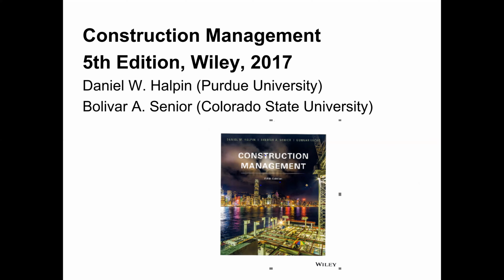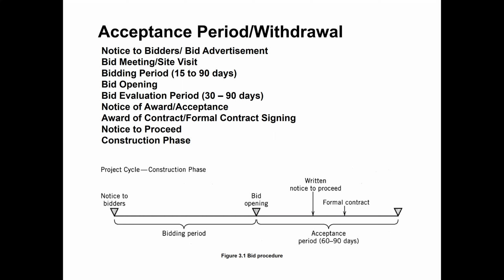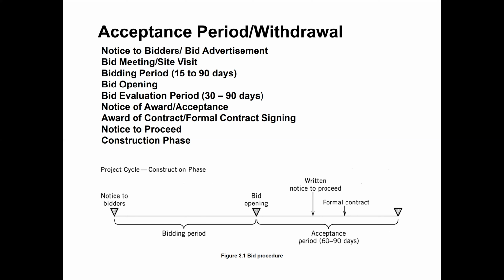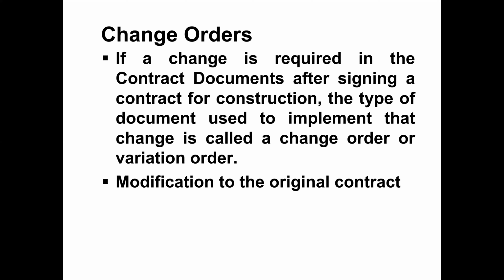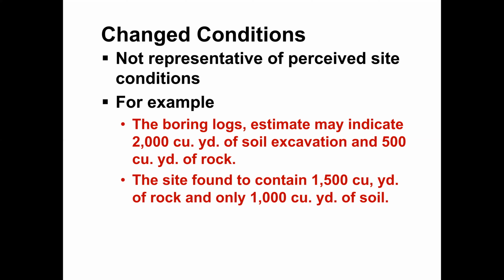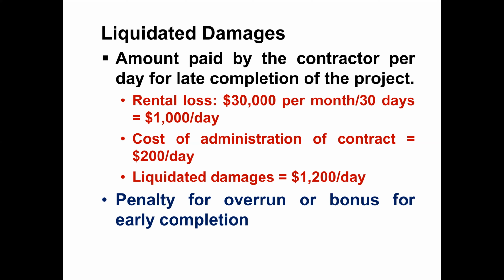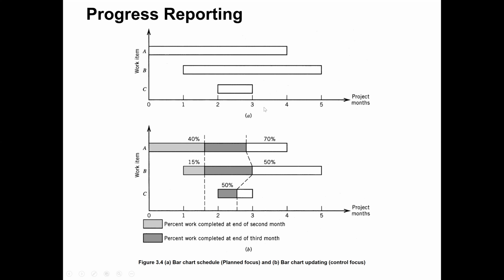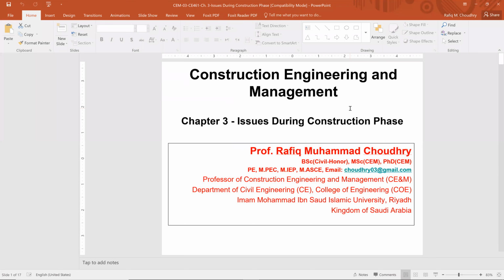CEM-03-CE461-Ch. 3-Issues During Construction Phase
Video is for Civil Engineers and a Course on “Construction Engineering and Management”